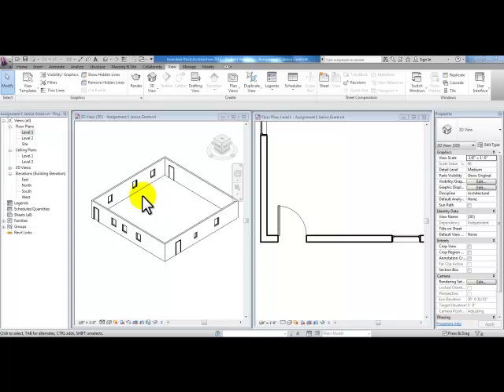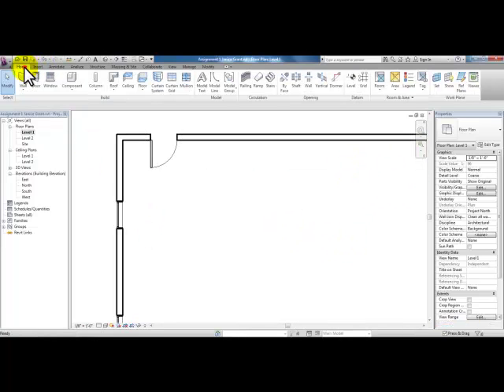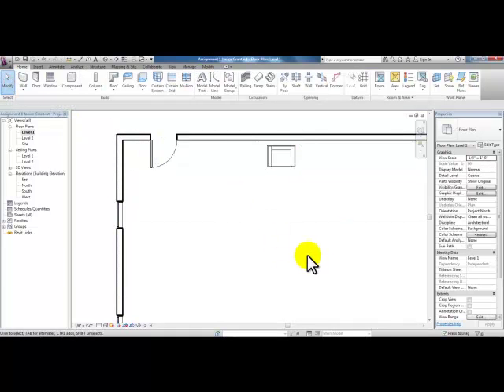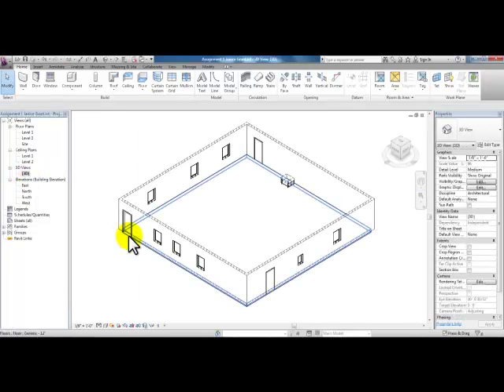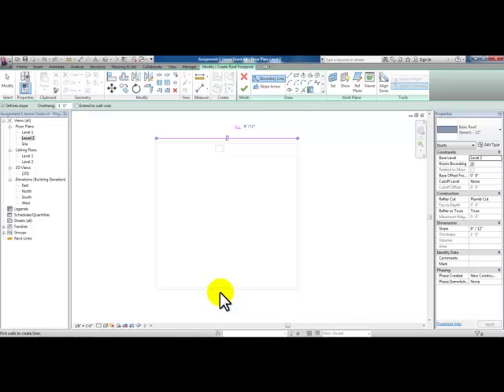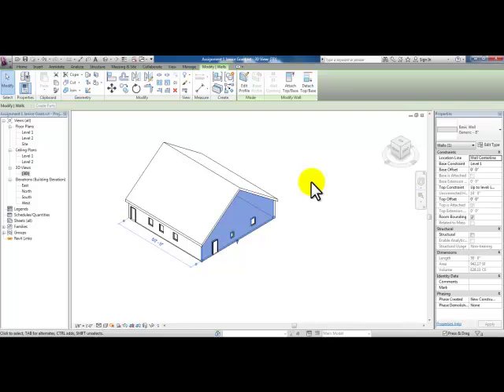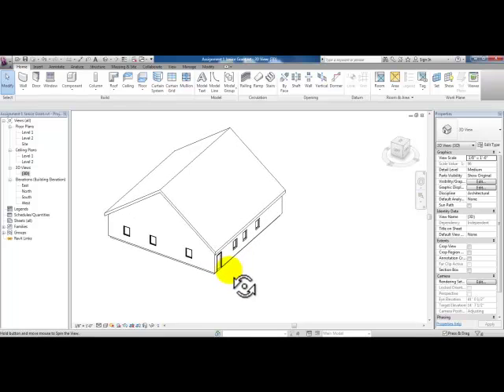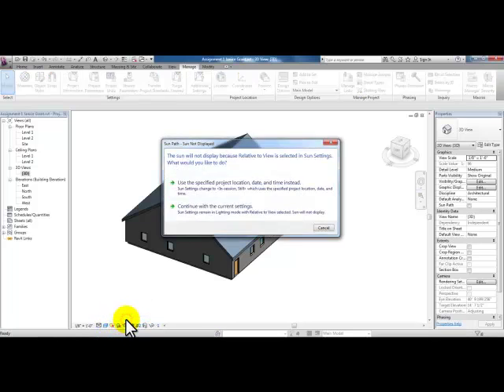Revit Basic Lesson 1 Assignment 1 Video 2